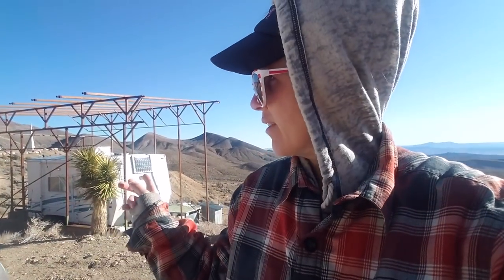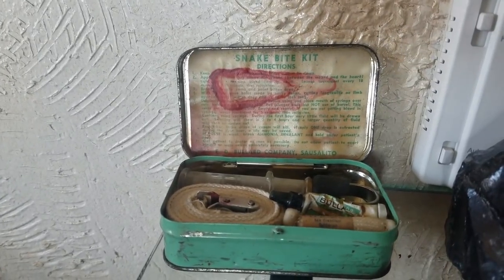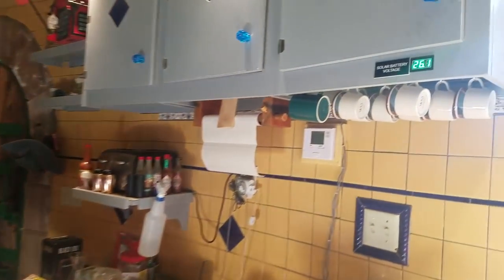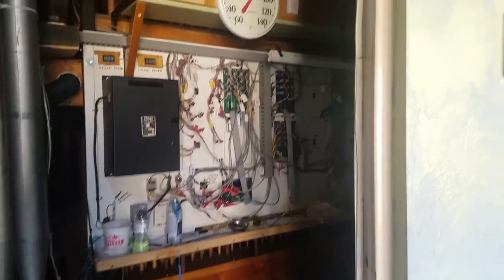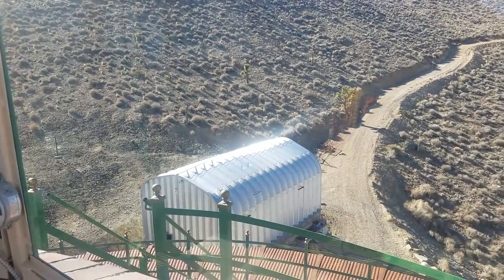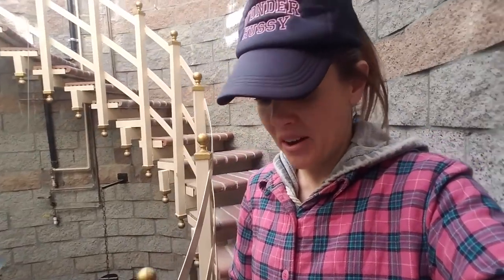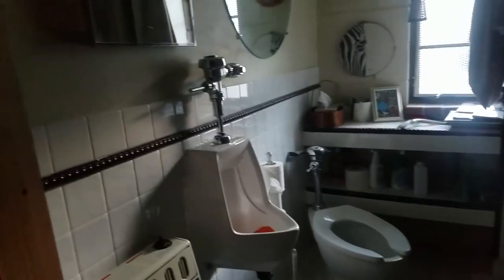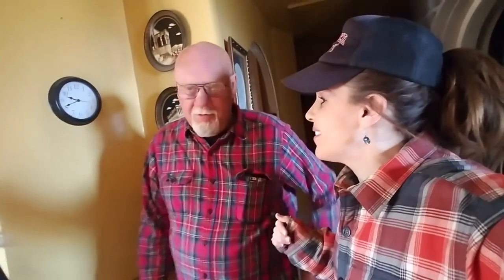Hardluck Castle: Hand-built Off-Grid Fortress in the Nevada Desert PART II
The owner and builder of the Hardluck Mine Castle in the middle of nowhere, NV invited my friend and I to come back and visit his amazing hand-built castle again. Not only is this castle completely off the grid (all the electricity is generated by wind and solar, and he trucks in water from a nearby well)...it's also BEAUTIFULLY appointed inside, and houses a $5 million pipe organ! In Part I of this video I explored the exterior and grounds. now, come with me as I explore INSIDE the castle!!